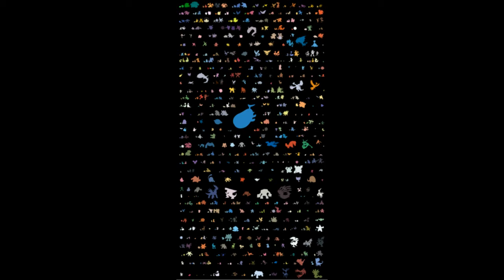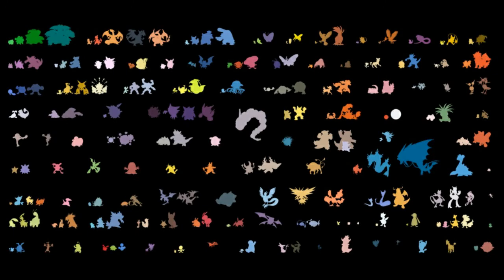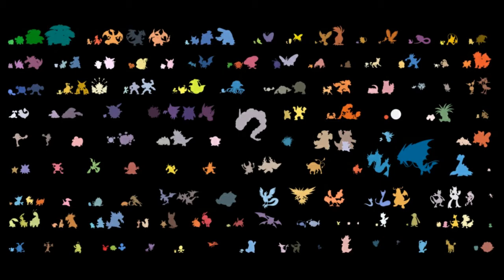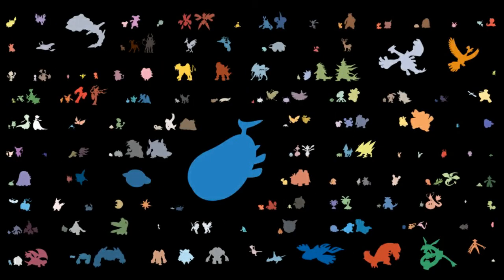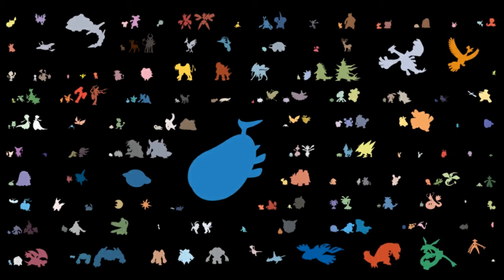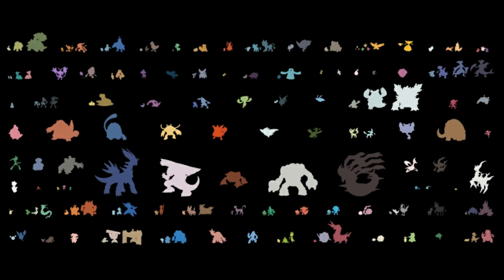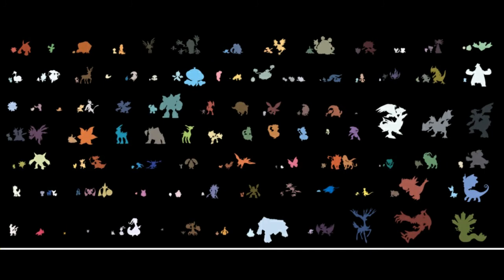All Pokemon Drawn to Scale! Interesting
a chart of all 649 Pokemon drawn to scale in a single image.